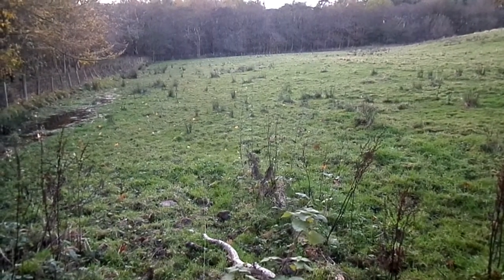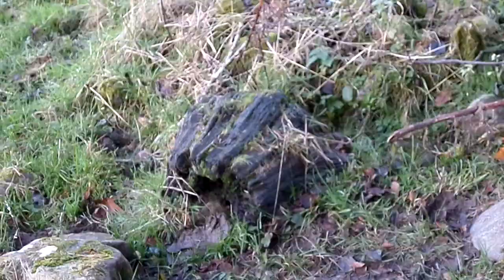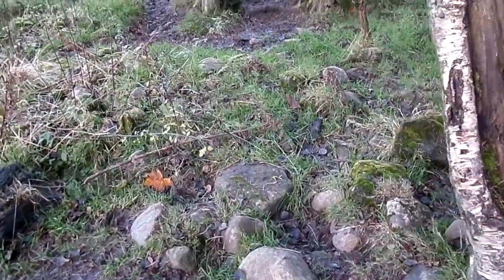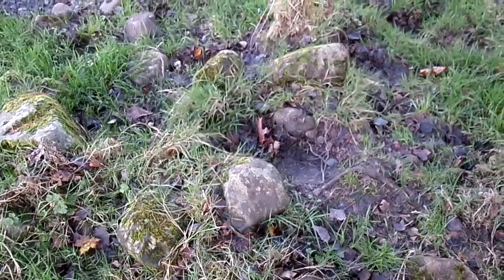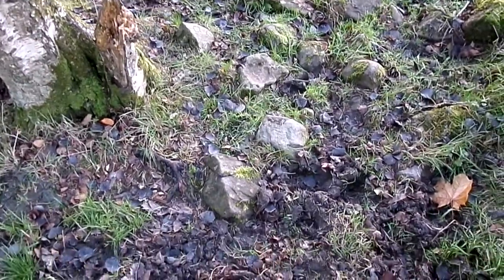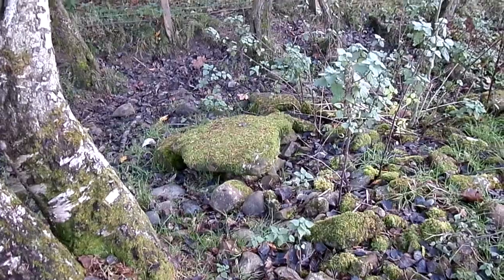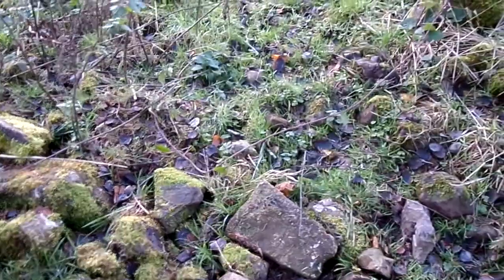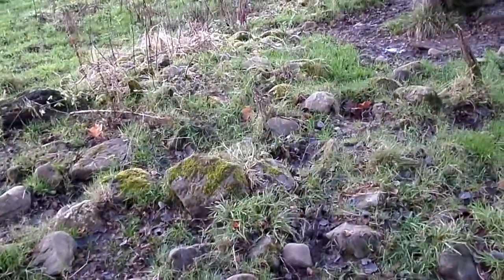History Insights - Clearance Cairns, Irvine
Clearance Cairns were made from stones removed from fields when they were prepared for agriculture after the trees had been felled. These stones may show plough marks and even criss cross marks from ancient wooden ard ploughs.

Cairns were sometimes used for burials and the stones were used for building as can be seen in the older farms, barns, etc.